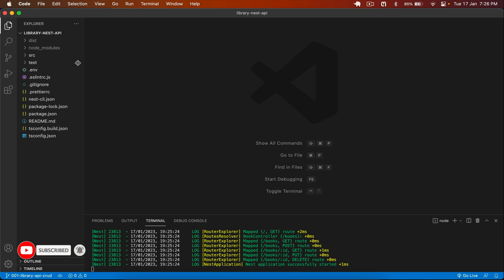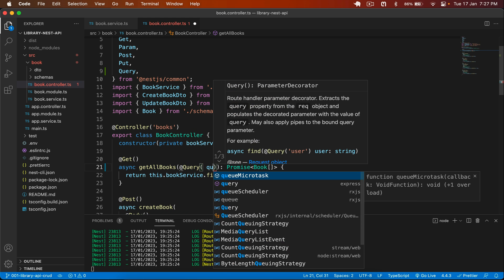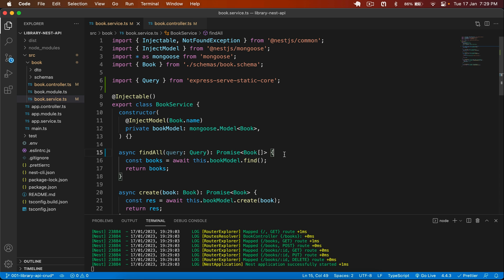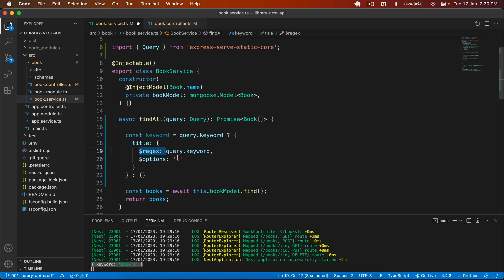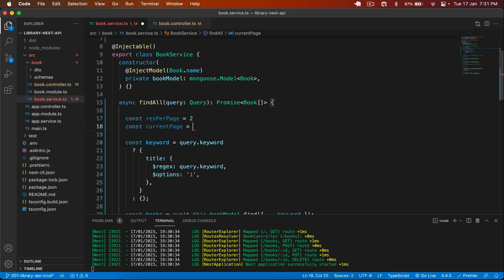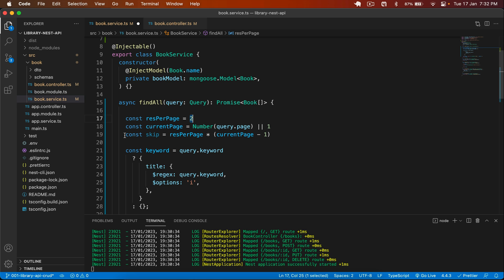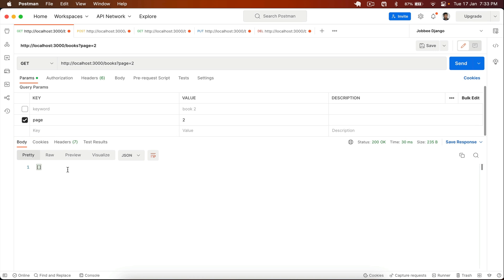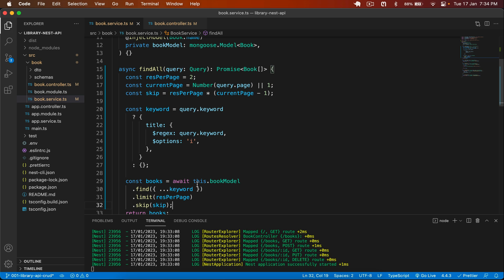NestJs REST API with MongoDB #2 - Add Pagination & Search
In this video, we will learn how we can add pagination and search functionality in our NestJS API. In my previous video, I created a complete CRUD Library API.

In this video, we will continue with that project and add the pagination and the search functionality in this API in simple few steps.